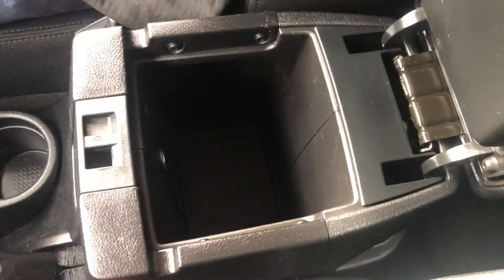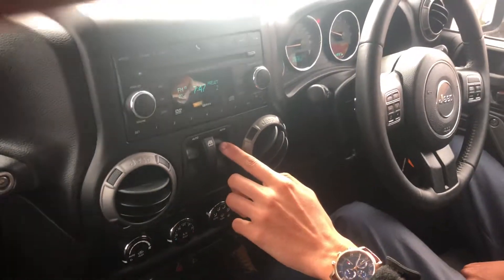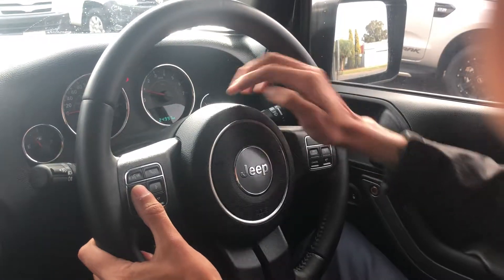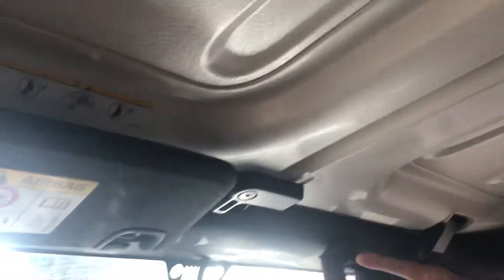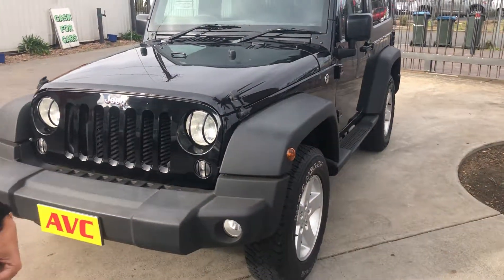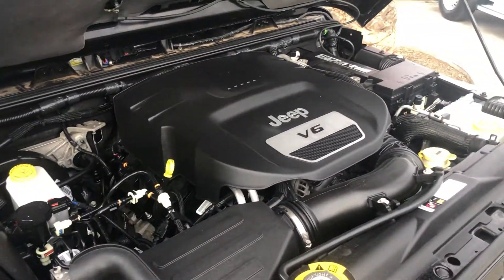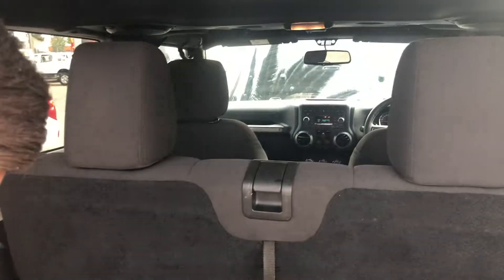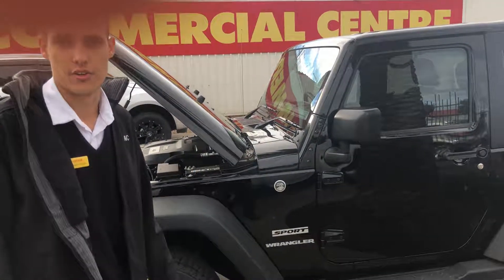Shaun’s Jeep Wrangler